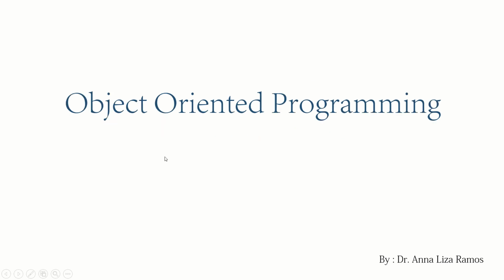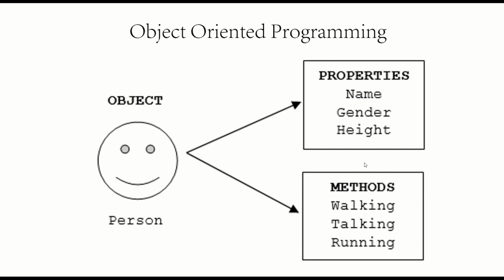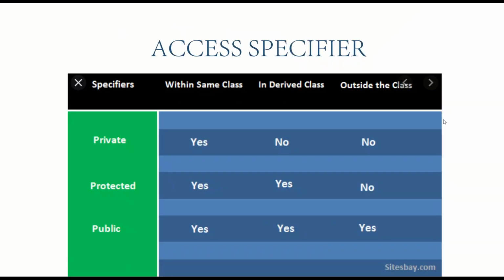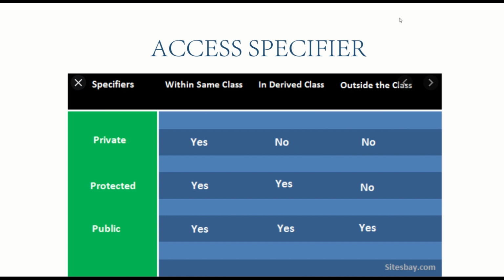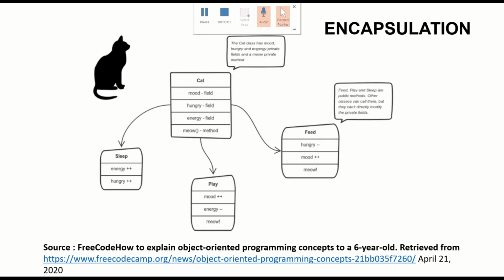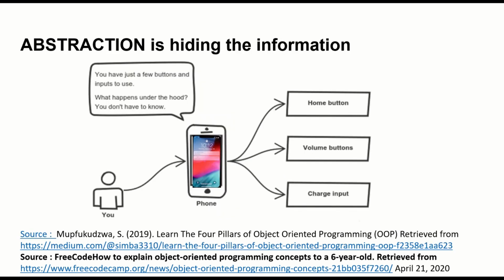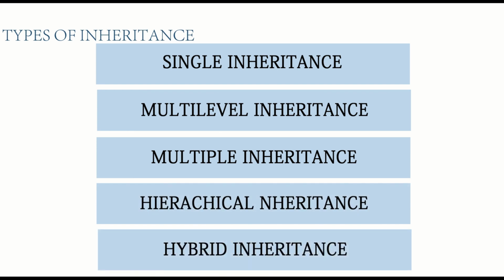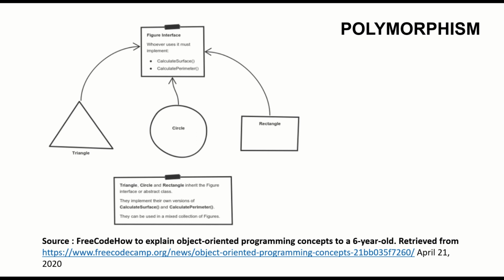Lecture on Introduction to Object-Oriented Programming Concepts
This material provides a discussion on the classes, objects and the four pillars of object-oriented programming.